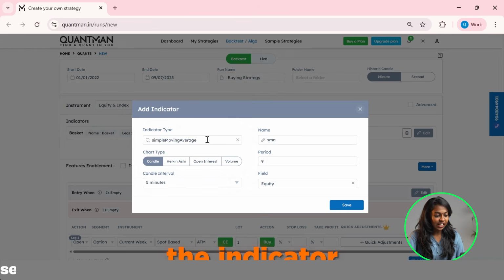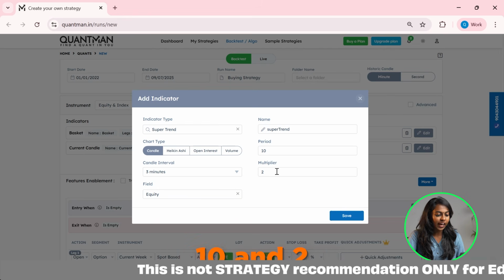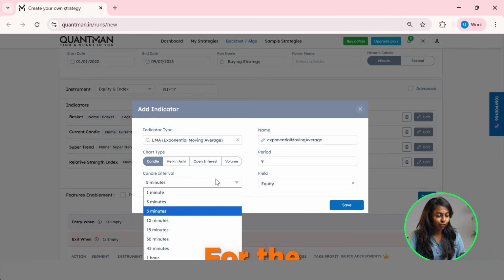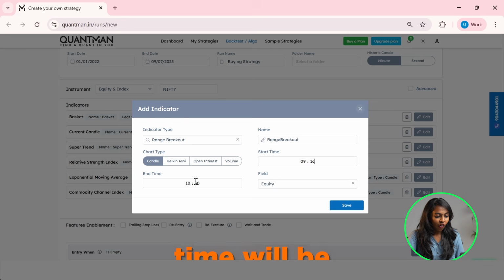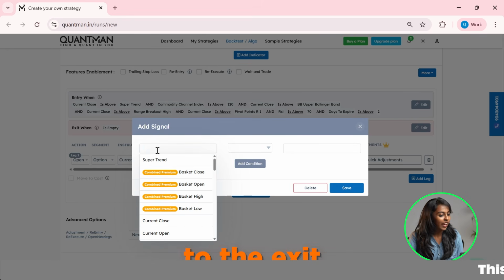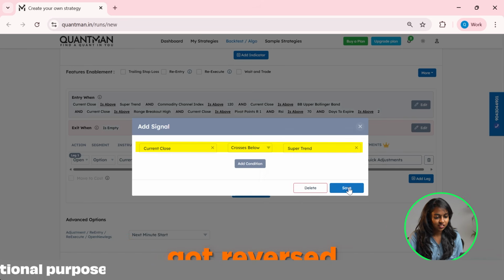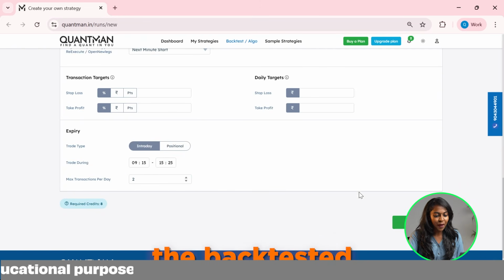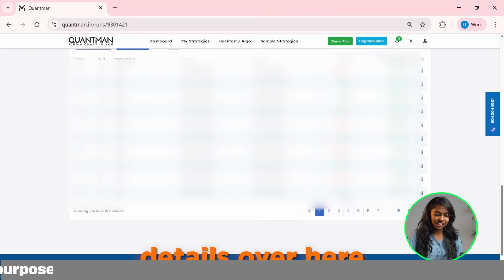Multi-Indicator Options Basket's Buying Strategy | Algo Trading | QuantMan | Trading Tips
Unlock the full potential of your options trading strategy with QuantMan’s powerful Options Basket feature. In this comprehensive step-by-step tutorial, you'll learn how to build a high-conviction, multi-indicator options buying strategy using a combination of advanced technical indicators.

We'll guide you through the entire setup — from creating the strategy, adding indicators like SuperTrend, RSI, Commodity Channel Index, Bollinger Bands, Pivot Points, and Range Breakout, to setting precise entry and exit conditions for maximum accuracy and efficiency.

Whether you're a retail trader or a systematic investor, this guide will help you improve your directional edge, optimize your entry points, and automate your trades using QuantMan's cutting-edge tools.

What You’ll Learn:

- How to use QuantMan’s Options Basket feature for buying ATM CE
- Setting time-based entries with the Basket
- Applying SuperTrend, RSI, CCI, and Bollinger Bands effectively
- Identifying breakout zones with Range Breakout and Pivot Points
- Defining robust entry/exit conditions
- Configuring advanced settings for clean execution and risk control
- Running backtests for performance validation

If you’re serious about options buying and want to use a data-driven, multi-confirmation strategy that minimizes noise and maximizes signal clarity — this video is for you.